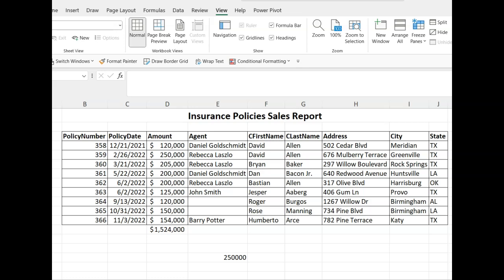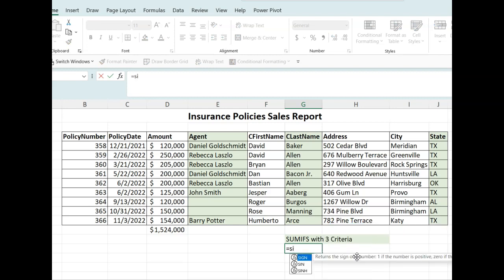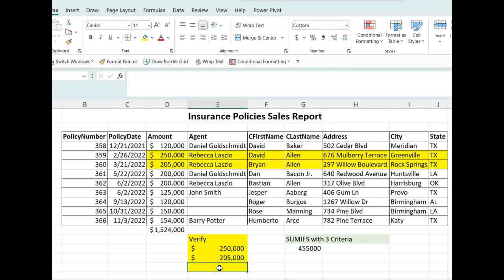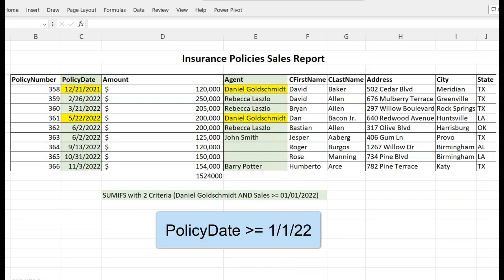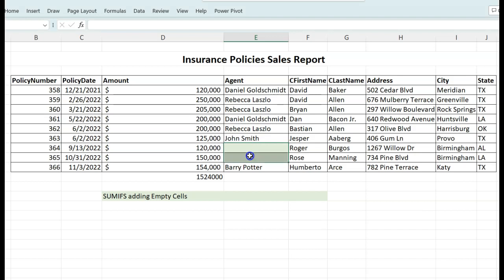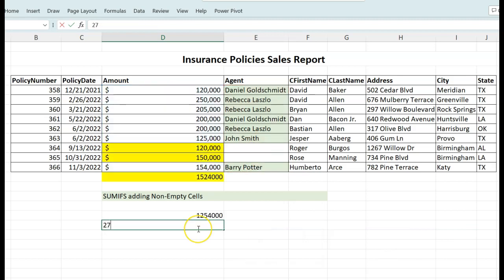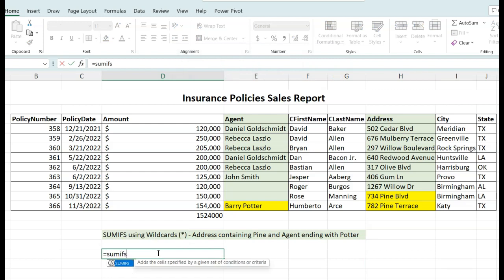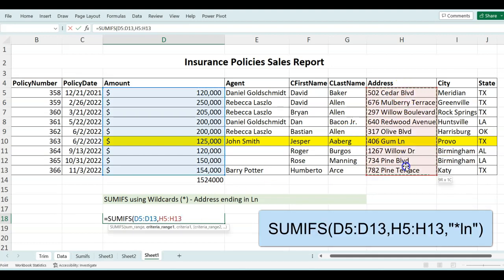Excel SUMIFS with Multiple Criteria and Wildcards 2024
This video teaches you how to apply the SUMIFS statement using very realistic examples. We also go over the Excel Wildcard feature that lets you search through text in very flexible ways. We use the SUMIFS to look more than three (3) range criteria, blank cells, non-empty cells, date ranges, and even a review of the SUMIFS syntax for your reference.

Get the Free 26 Excel Shortcuts every Excel user needs to have next to their desk

❤️‍🔥You can download the free Excel tutorial file  that we used so you can also follow along at

📚 We offer Live and remote Excel Training for Businesses and Organizations nationwide